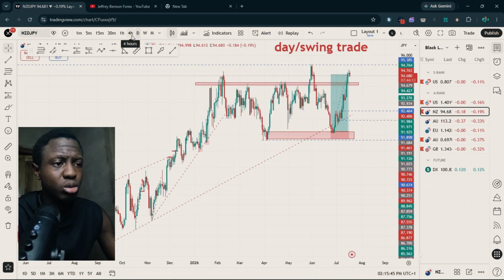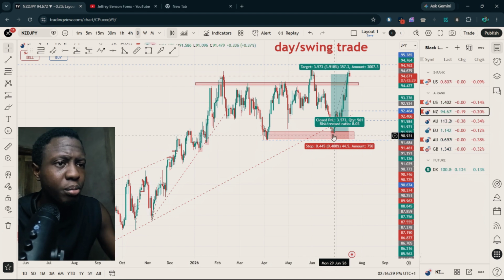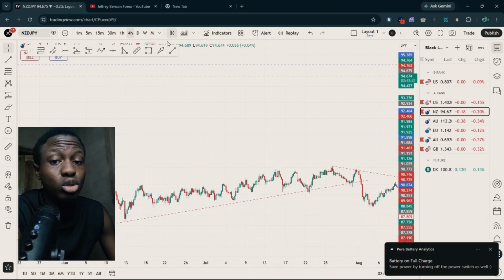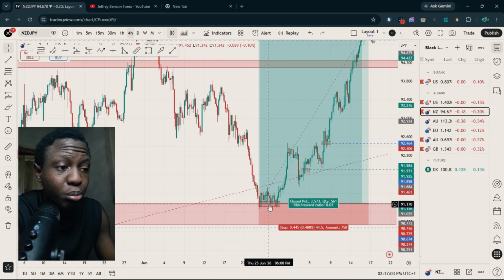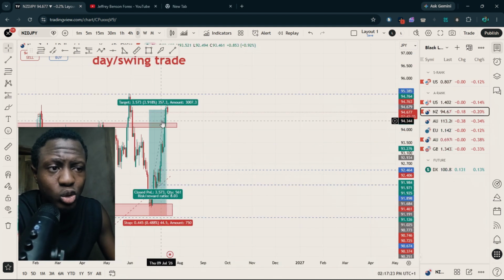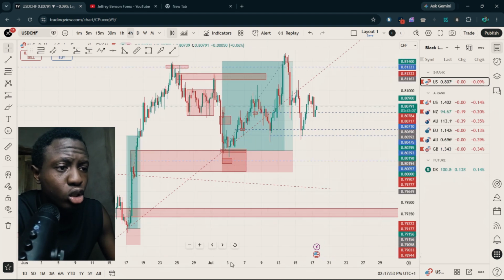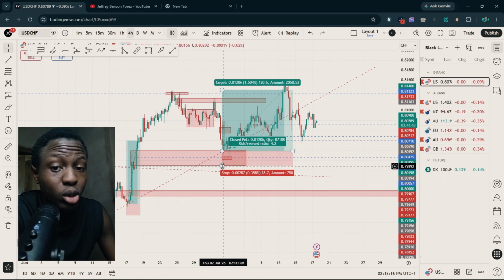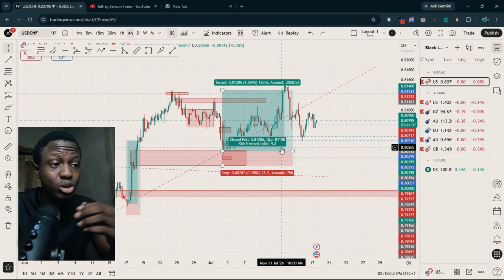The Trading Strategy That Made Me 1:8 RR